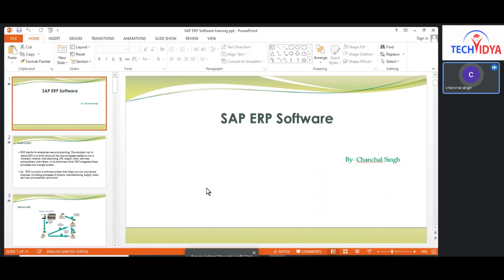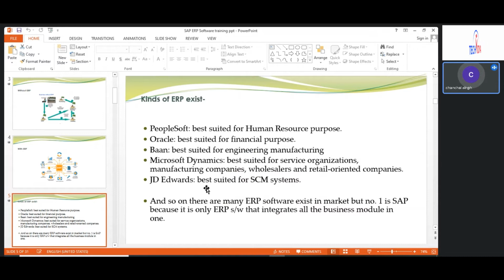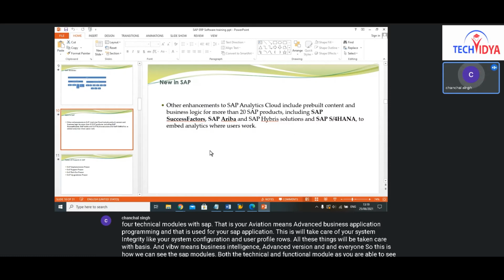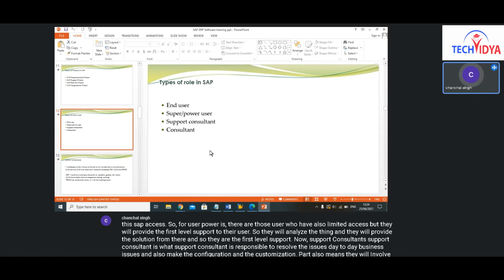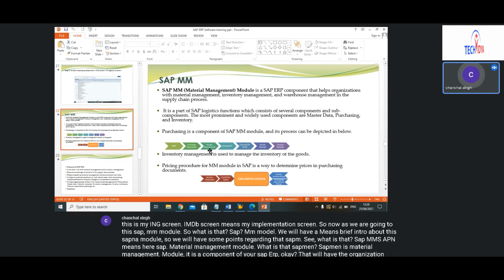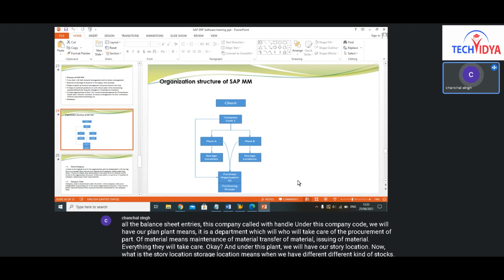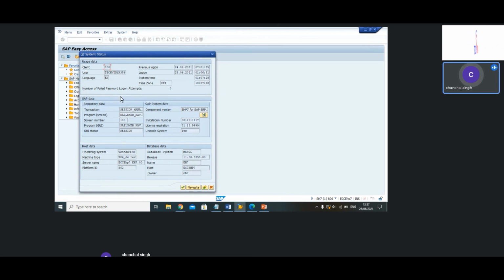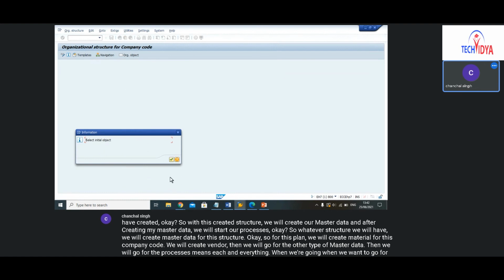SAP MM Full Tutorial for beginners | SAP MM online training | TechVidya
ERP S/W
✅ SAP ERP S/W
✅ FEATURES OF SAP PP
✅ MASTER DATA IN SAP PP
✅ PRODUCTION ORDERS
✅ PLANNED ORDERS
⭐BENEFITS/LEARNING OUTCOME⭐
✅ Sales and operations planning: for forecasting and create sales and production plan
✅ Demand planning: Helps in creation of planned independent requirement for make to stock production scenario
✅ MRP: Material requirement planning to plan all types of materials and check the availability if not in stock create procurement proposals.
✅ Capacity Requirement planning: To manage all the capacities efficiently Control